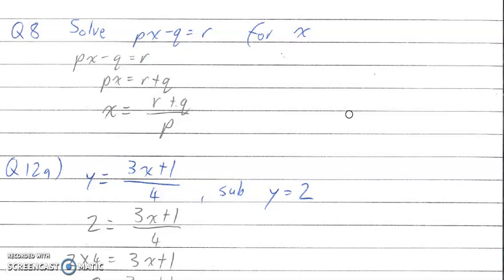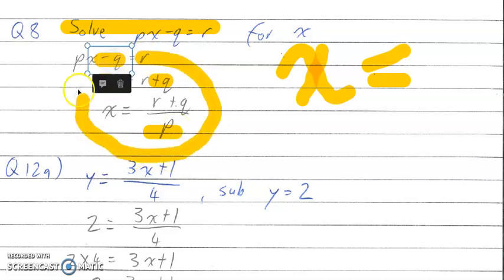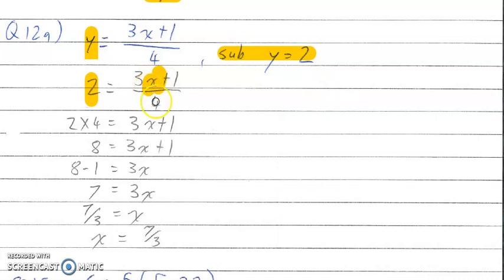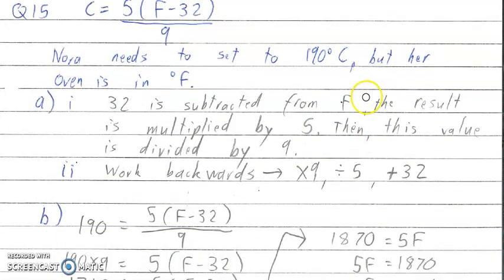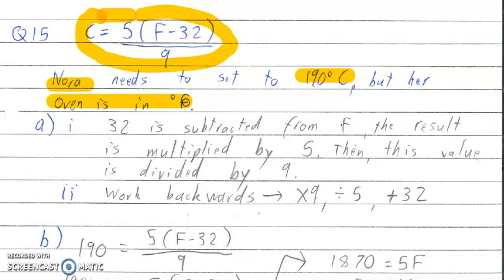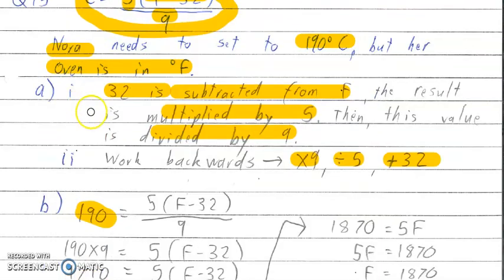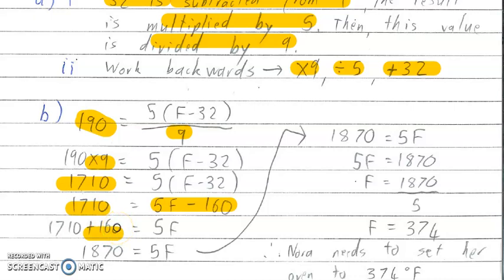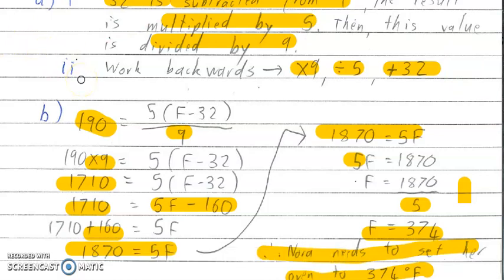How to Solve Linear Equations Part 2: More Advanced Problems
How to solve a linear equation. This covers more advanced problems involving multiple steps. Originally recorded for General Mathematics in Queensland but is applicable for all high school students.